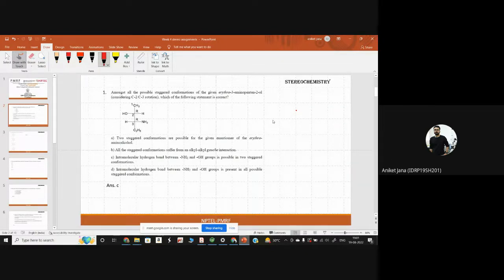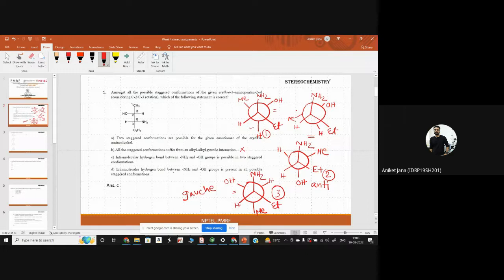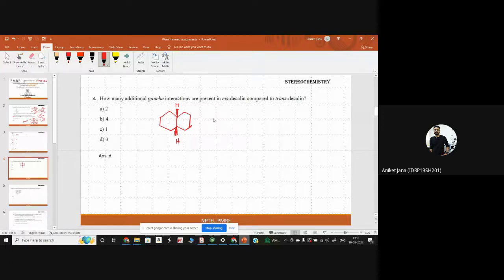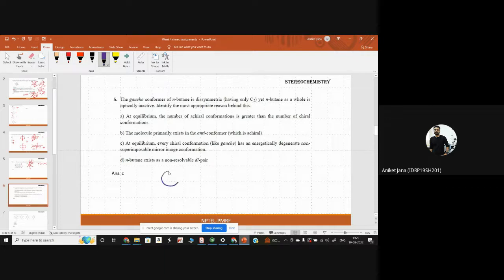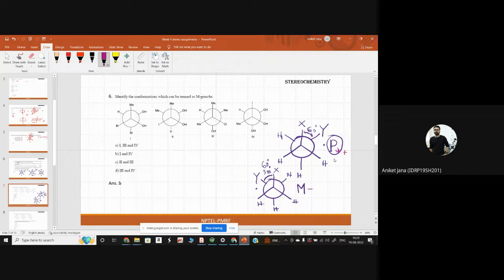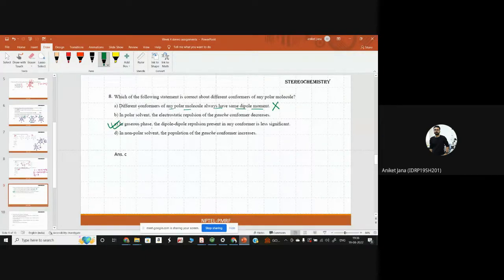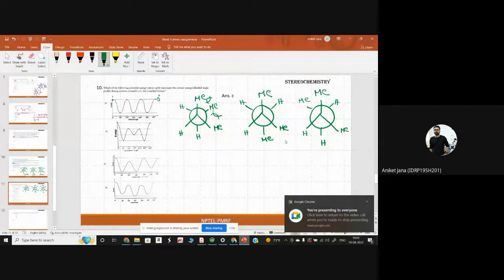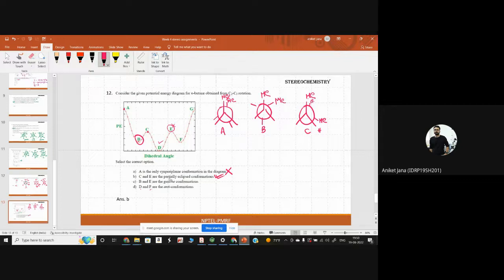Stereochemistry week 4 asiignment